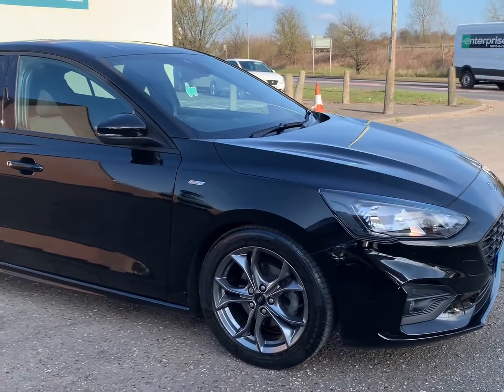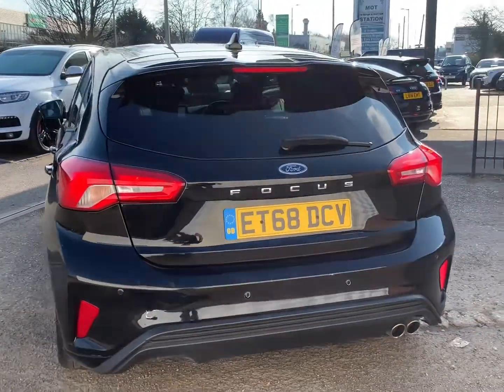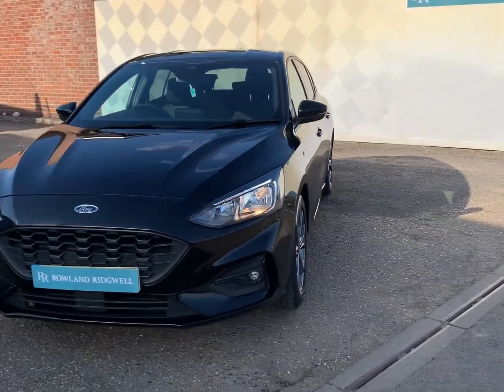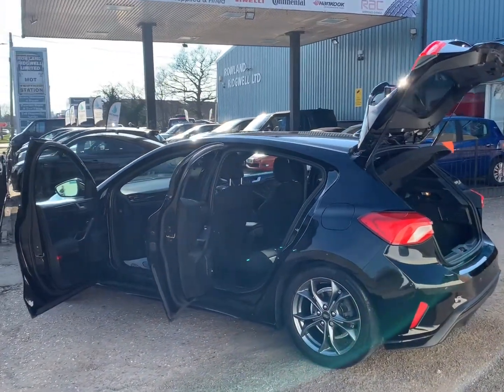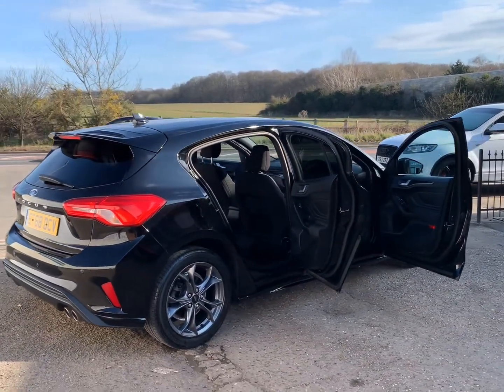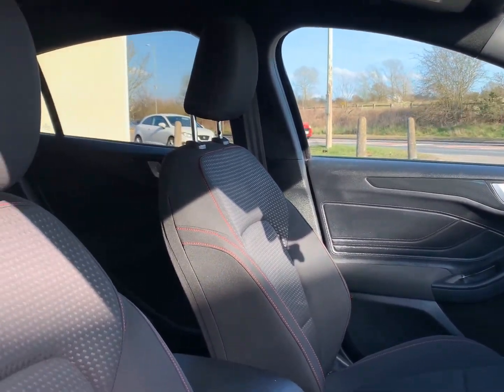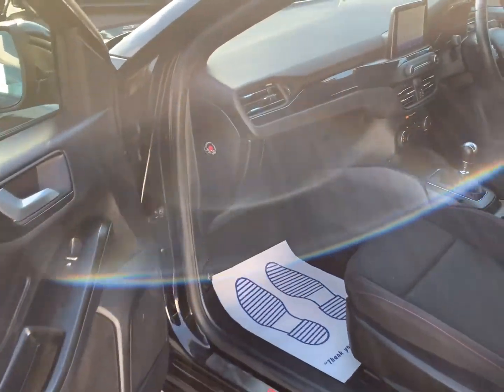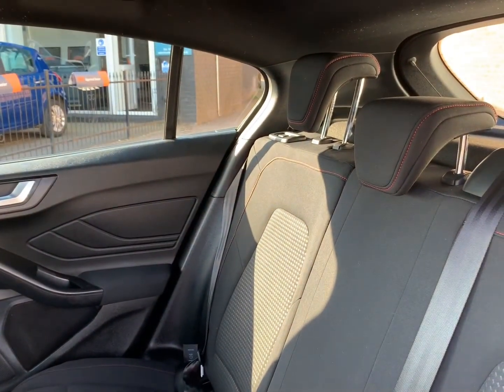Ford Focus ST-Line 1.0 Ecosport 5 door manual 23000 miles one owner